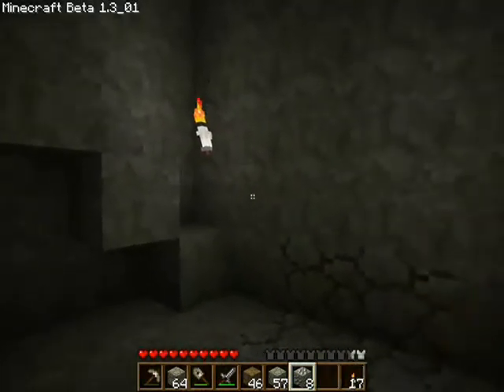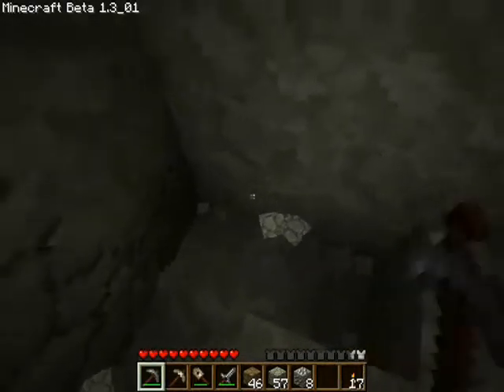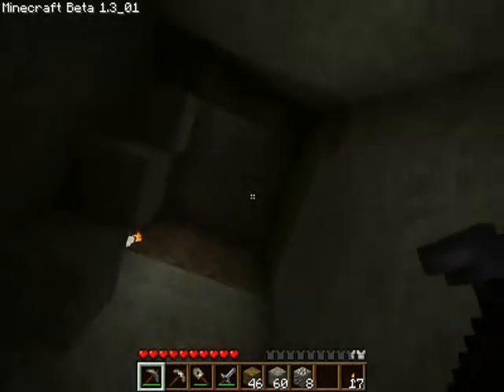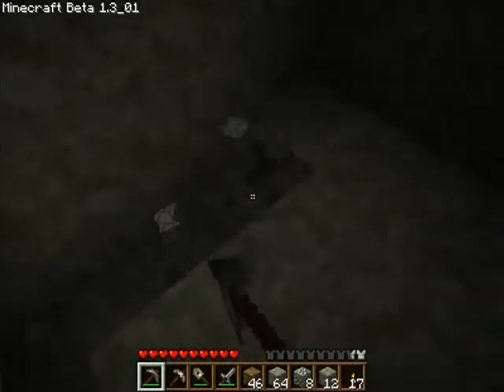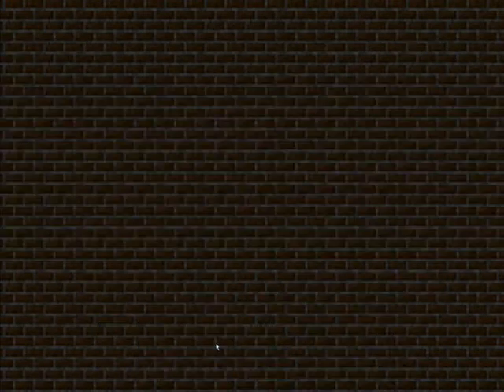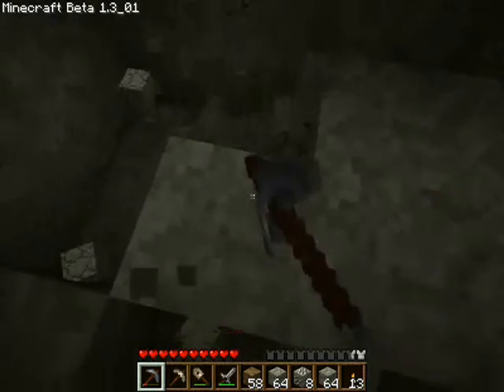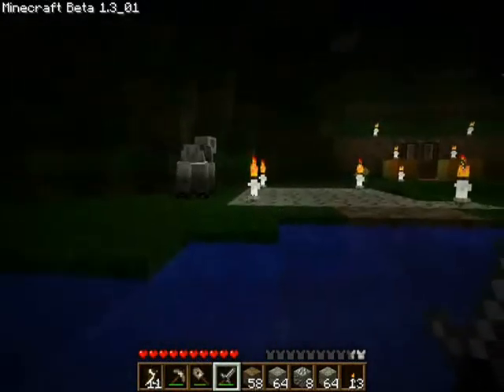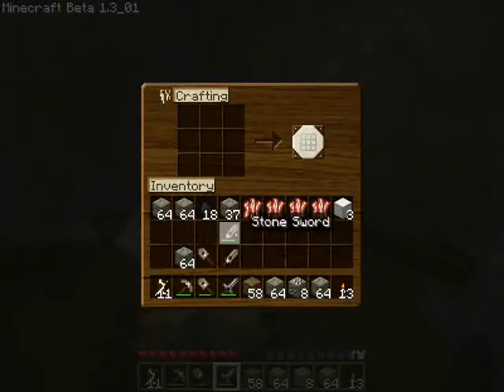Lets Play Minecraft - Episode: 11 Part-1?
I made the video 18 minutes !  had to split it :D